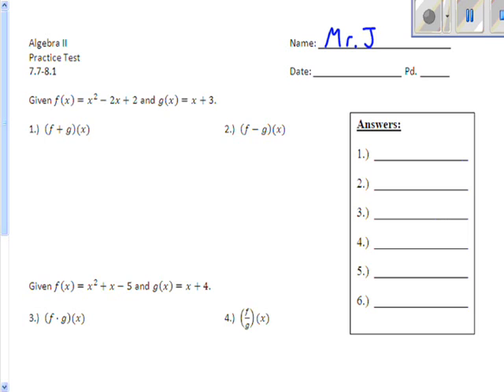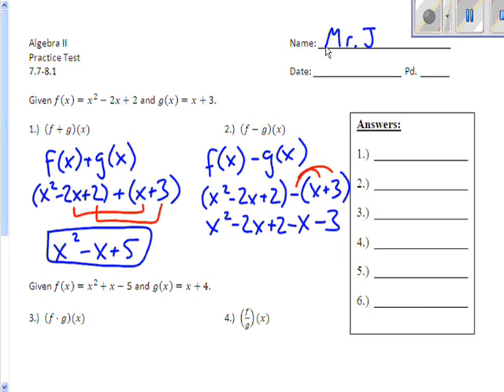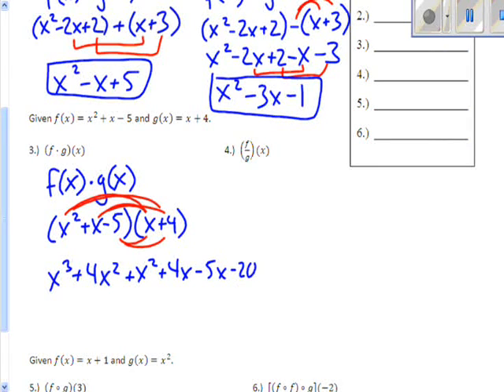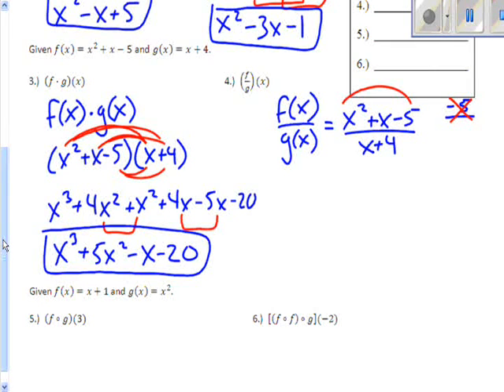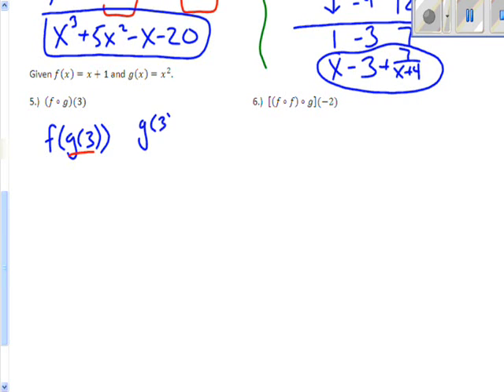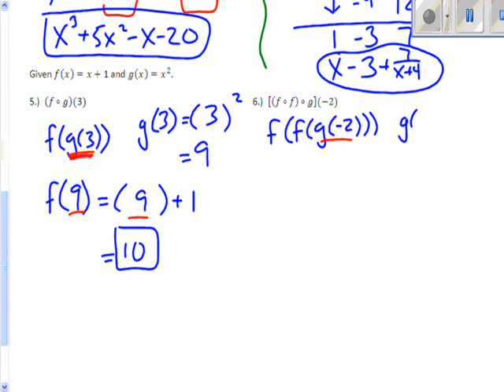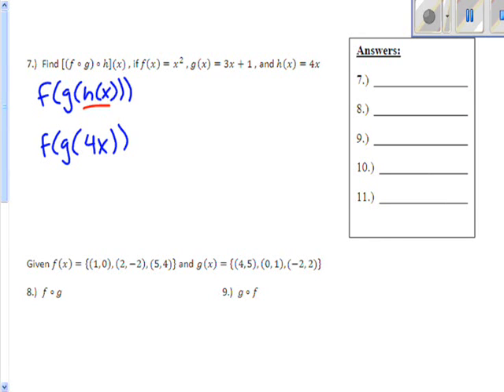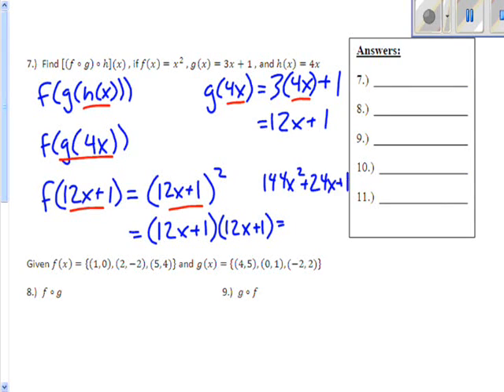Practice 7 7 8 1 Test #1 7